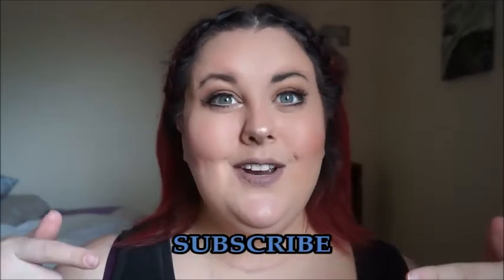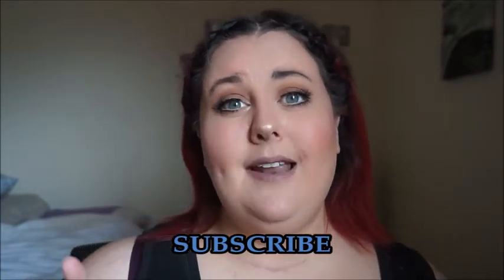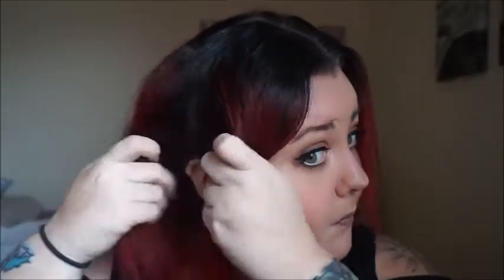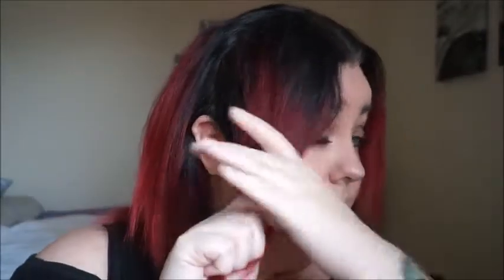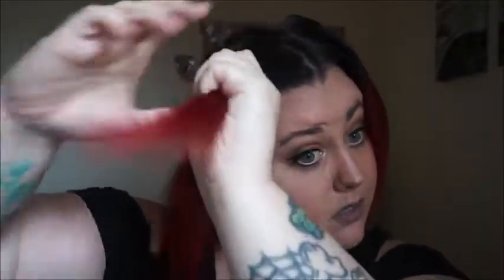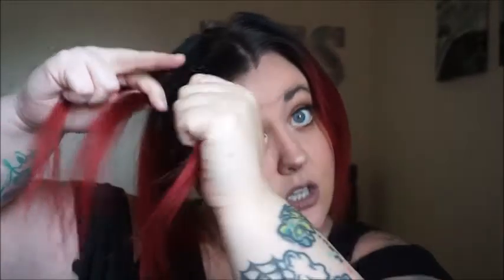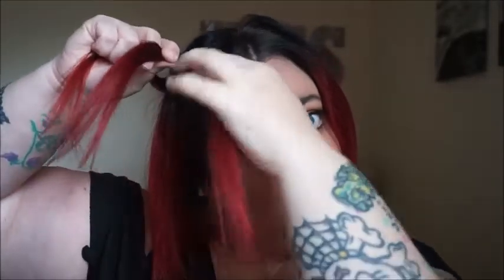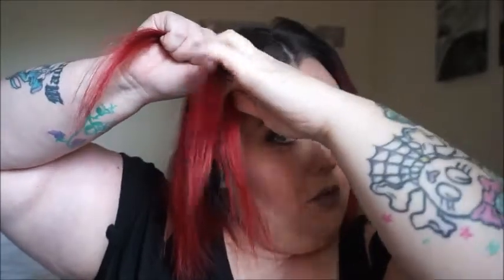Front Lace Braid | Hair Tutorial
Snapchat: CelticJess82 ~ Instagram: FatFitGoddess

Hey guys, so I love braiding my hair. But, since I cut it short...I have been missing my braids forever! And it doesn't help that my hair is taking forever to grow back.
This is a Front Lace Braid! This is a great soft Romantic look for a date night or if you just wanna keep the hair out of your eyes!